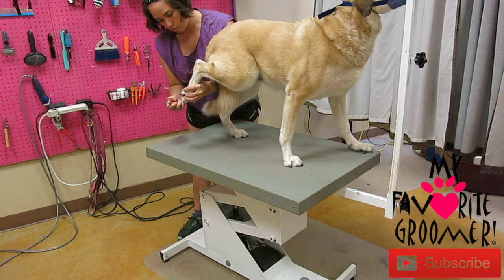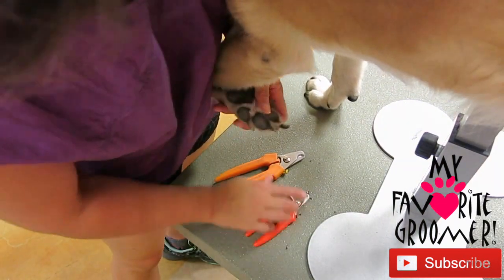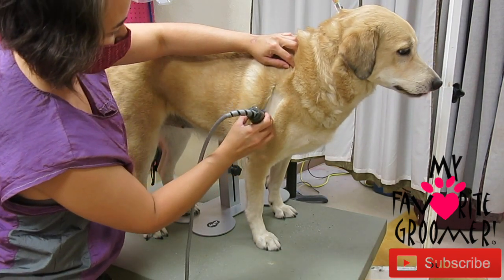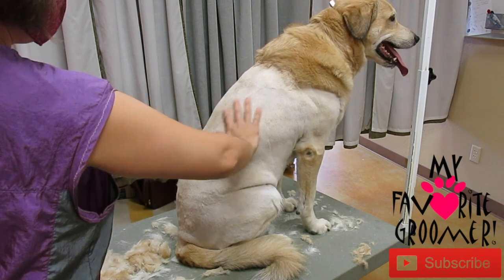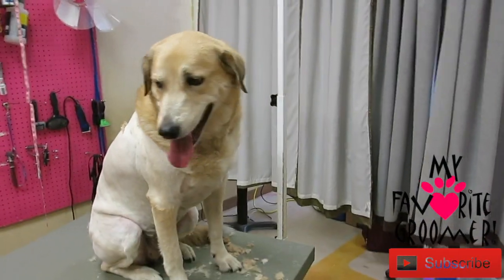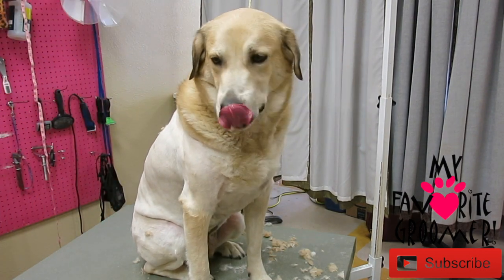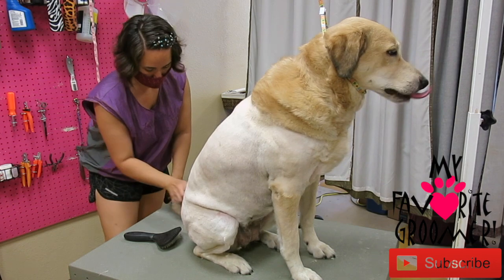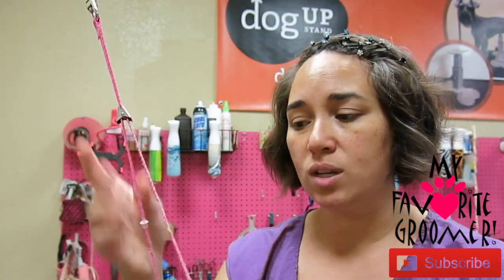Doing a Lion Mane on a dog